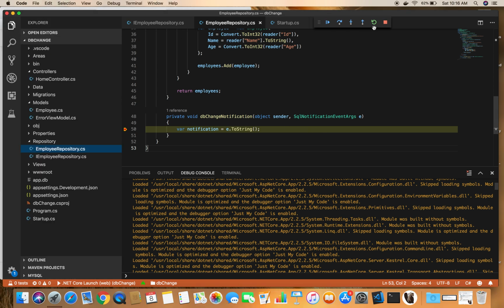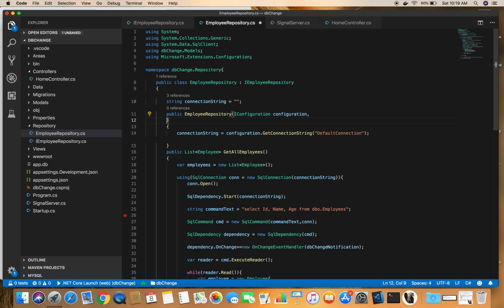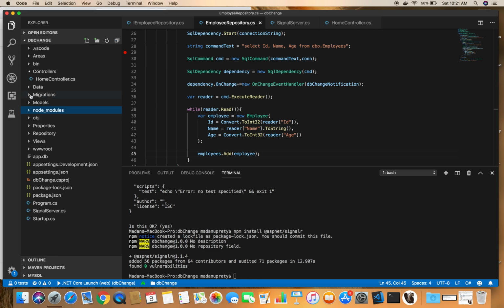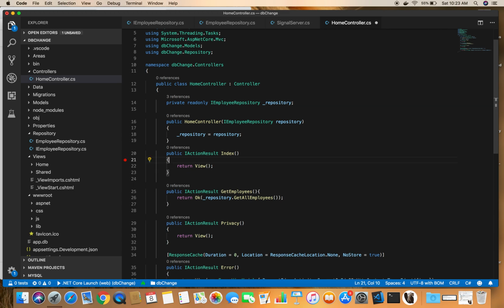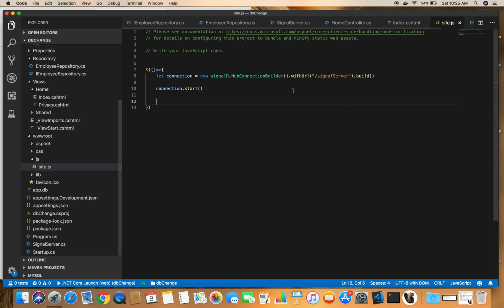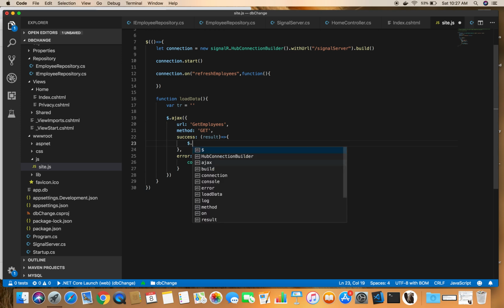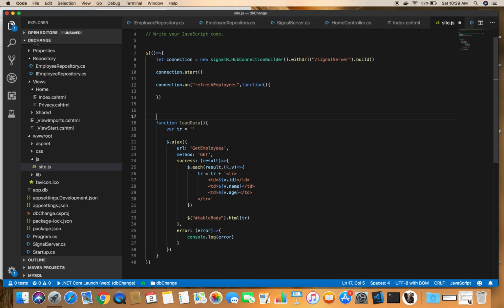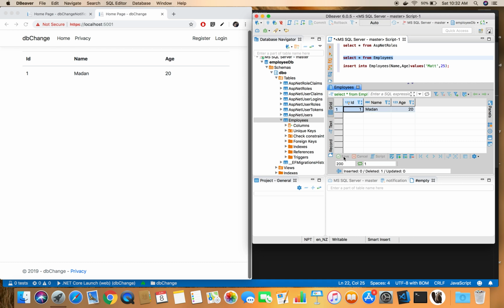Database change notification using SignalR part 2